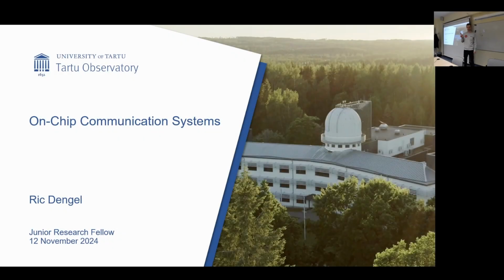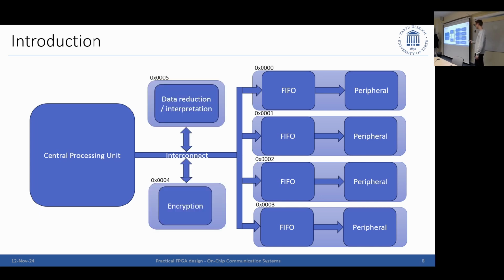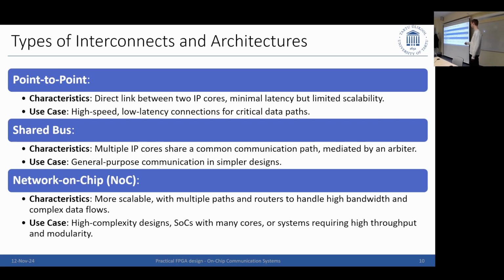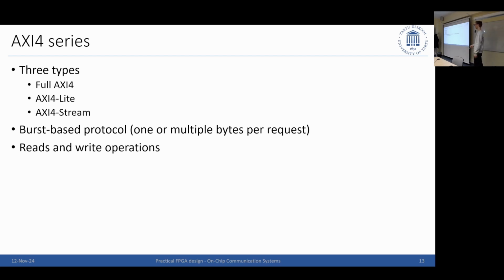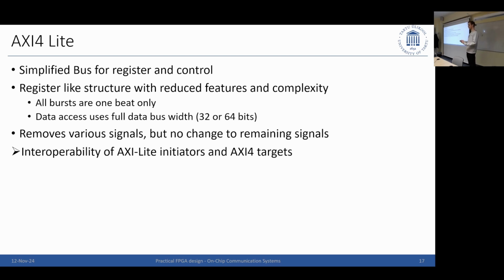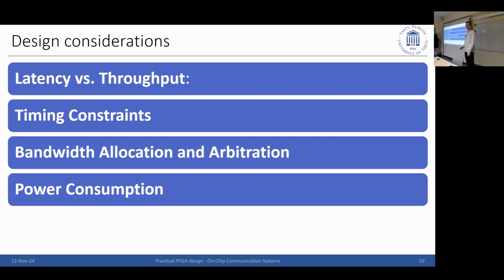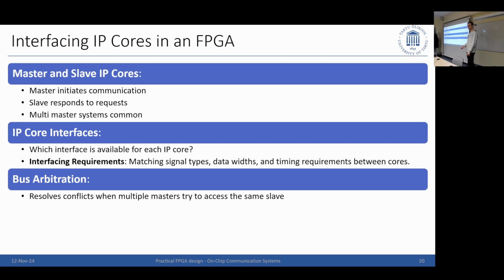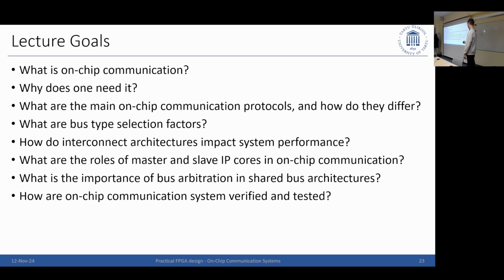"On-Chip Communication Systems" - Lecture 05 for "Practical FPGA Design" LTTO.00.034